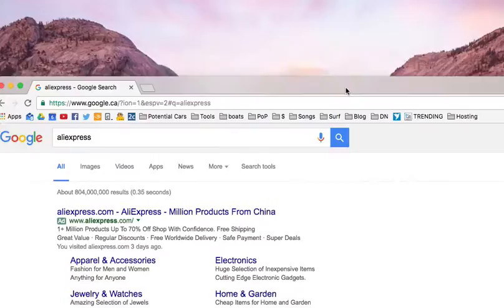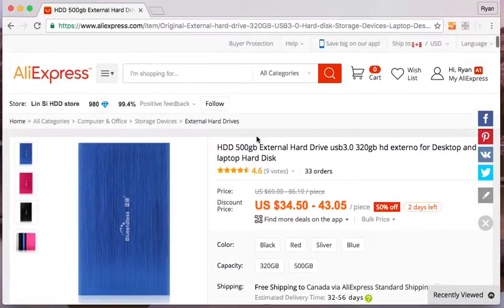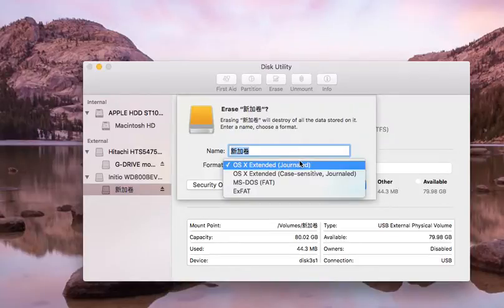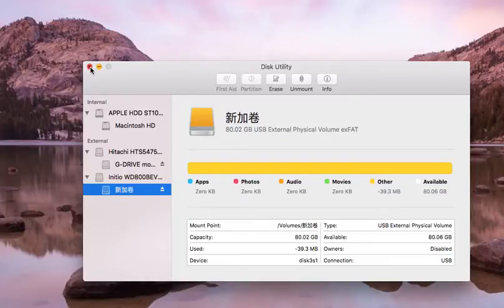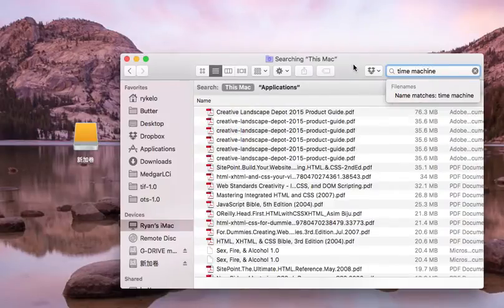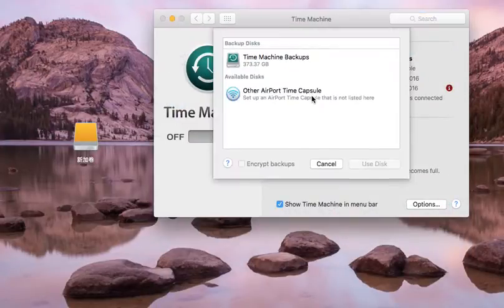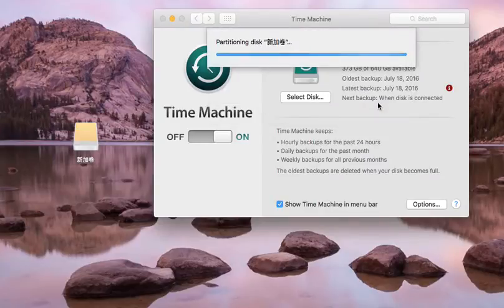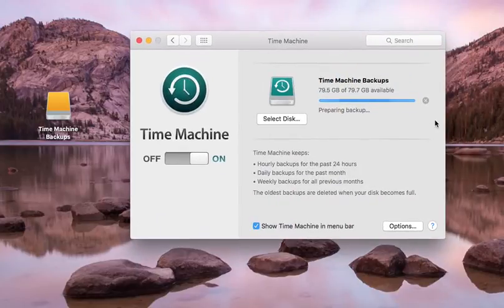FIXED: External Hard Drive Won't Work for Mac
Here's how to make your external hard drive work for your mac computer if it's formatted for PC Windows or some other silliness.